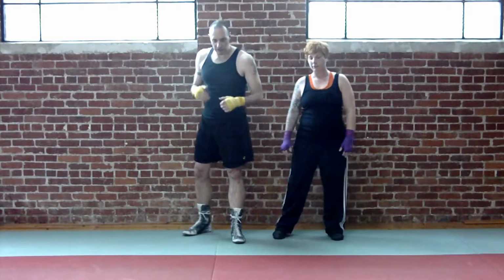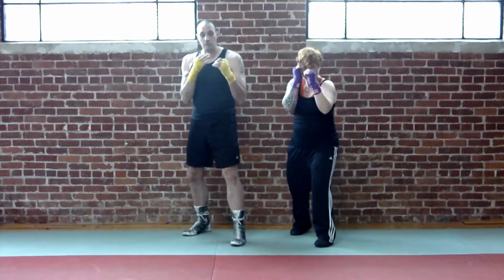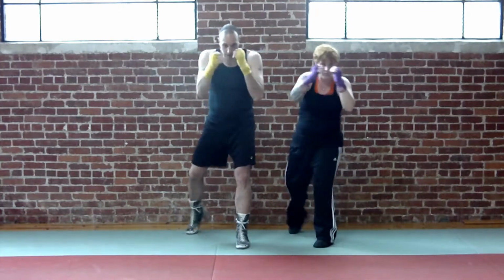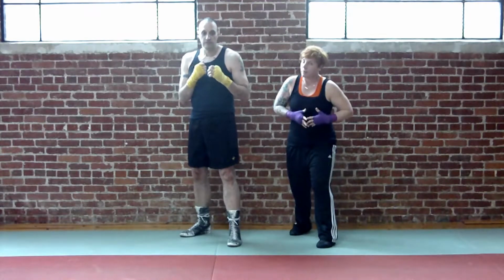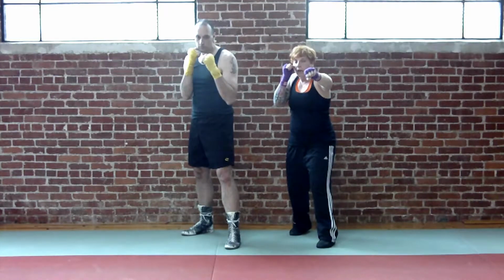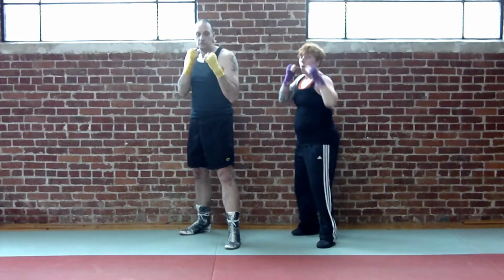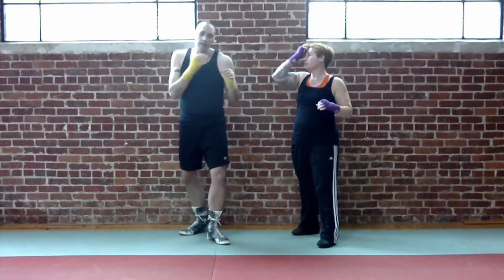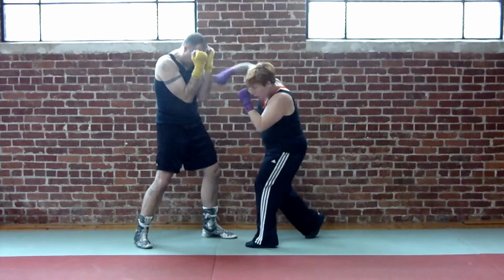Boxing Basics Jab Cross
Vajra Granelli and Gina Lovoi explain and demonstrate how to throw a jab, cross in boxing.  They demonstrate from the perspectives of a tall stance and a short stance.